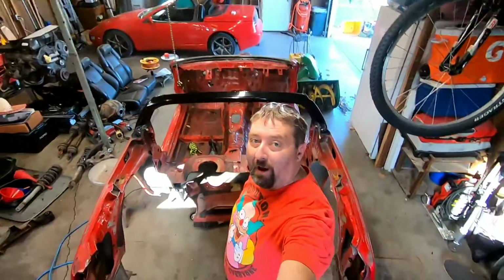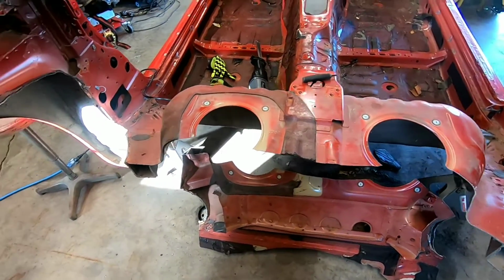Nissan 300ZX - Part 70 - Cutting up the rear, plus thoughts on repairs.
In this episode I am still cutting up the rear of the car.